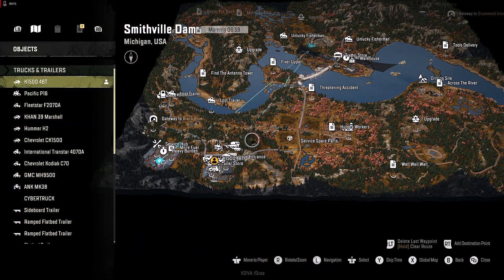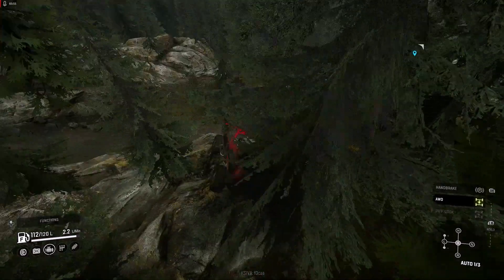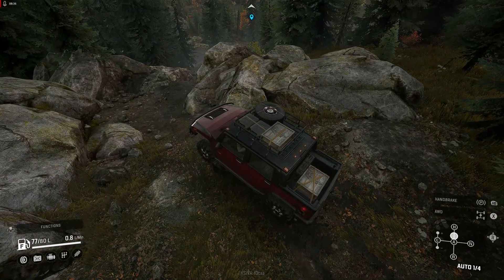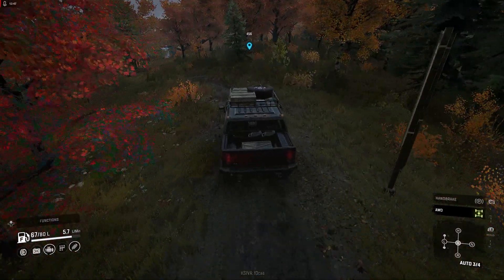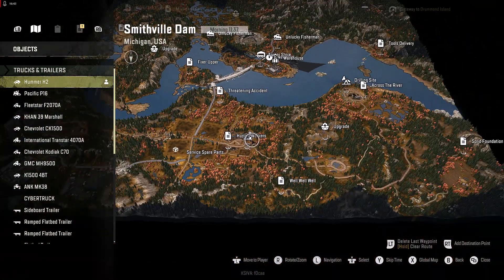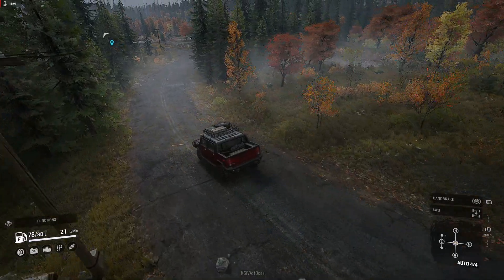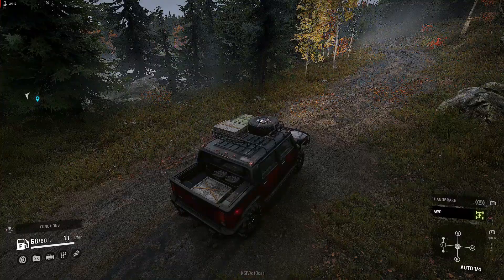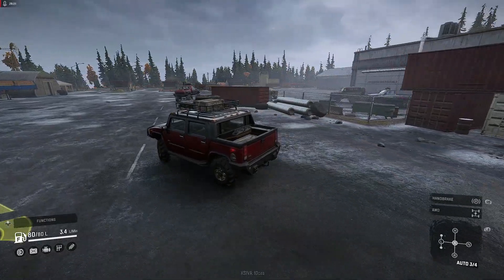Snow Runner (EP-6) failed traveling (rollovers)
hey guys sorry again for how late this video is i had huge problems uploading for those who didnt see the very late lspdfr video the cable outside at the pole went bad and i had to have a tech come and repair it then if that didnt take forever my tv then crapped out on me so i had to go to walmart and get one at long last i was able to upload the videos and it tooks hours for them to upload anyway here it is at long last and dont forget to join my discord here you can get to know my other followers and make new friends get help with lspdfr please note that i'am not lspdfr support witch means i will try my absolute hardest to help you fix the issue and if i cant you may have to reach out to support also please use the proper channels they are self explanatory thansk guys and i will see you all in the next video